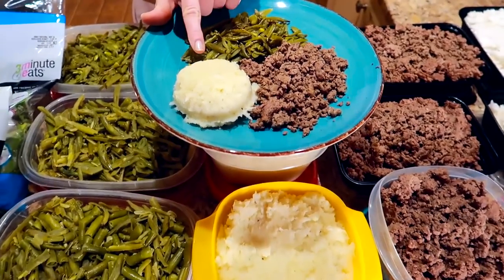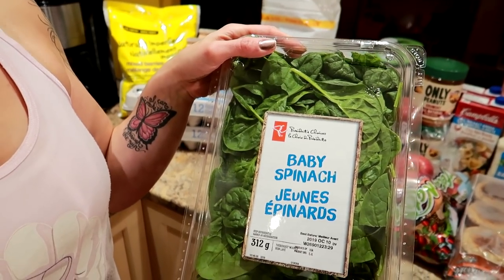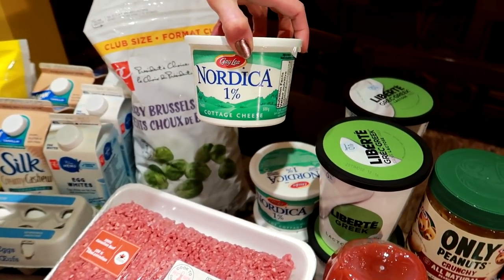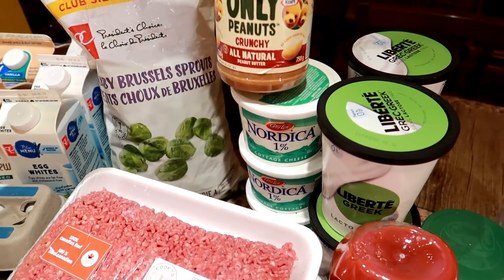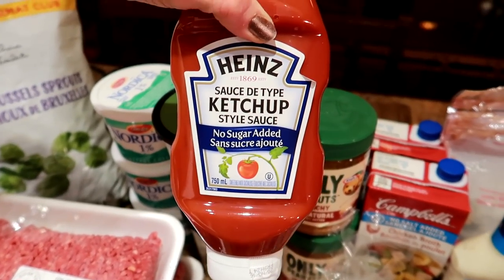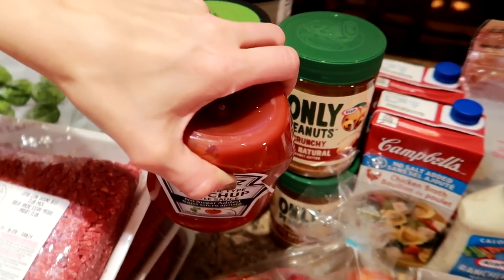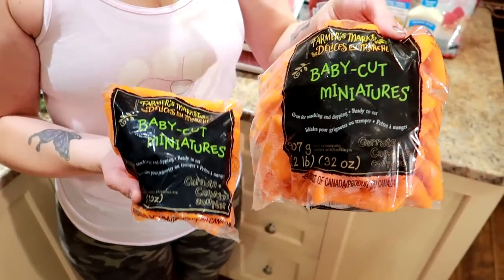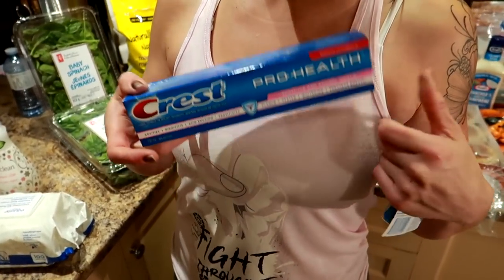WHAT I EAT TO LOSE WEIGHT EVERY WEEK (Healthy Grocery Haul)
Today I show you what I eat in a week to lose weight.  This is my healthy grocery haul that is also budget and family friendly.

nutritional and caloric needs.